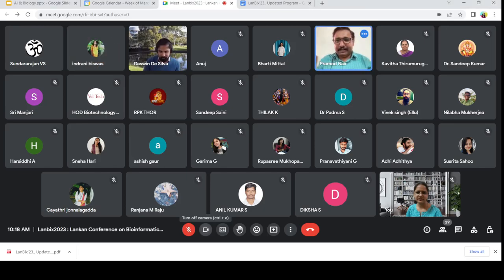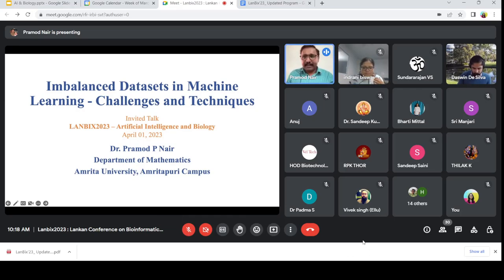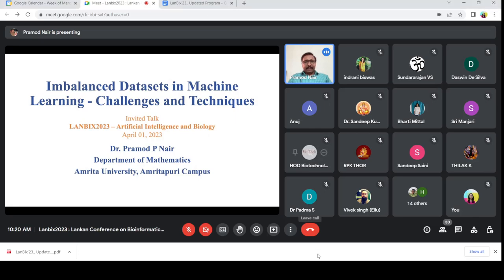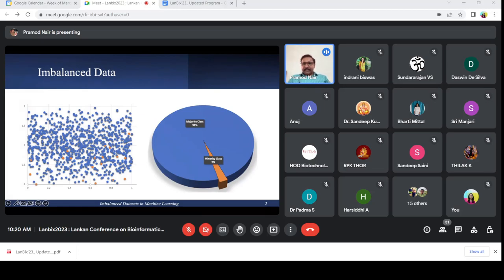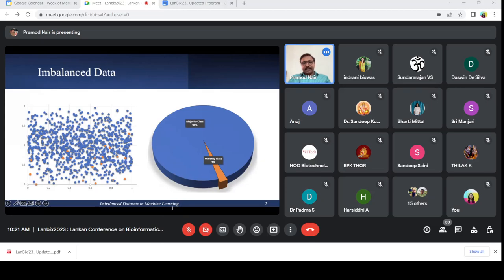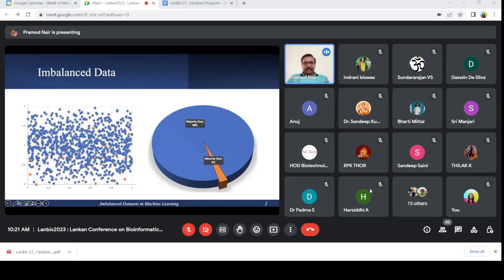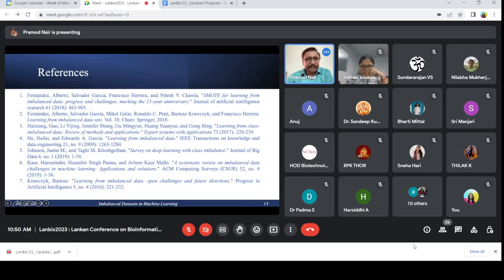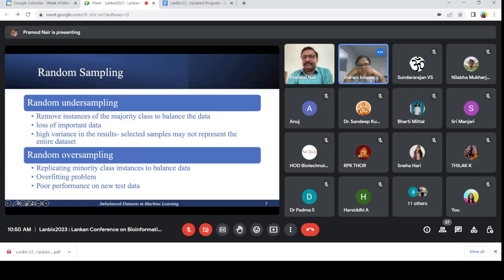LanBix2023 I Pramod P Nair, PhD I Imbalance datasets in Machine Learning: Challenges and Techniques